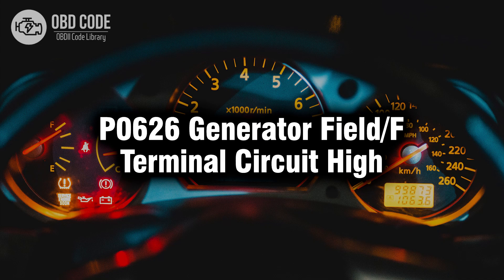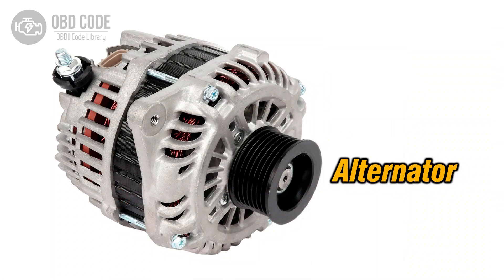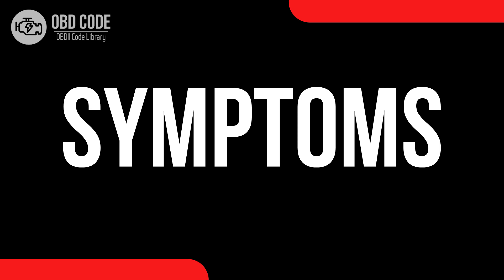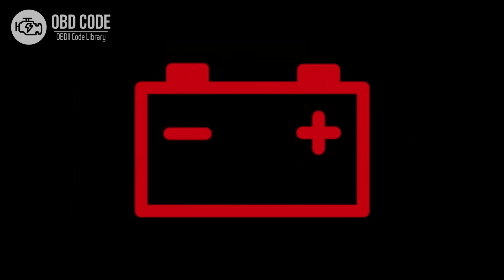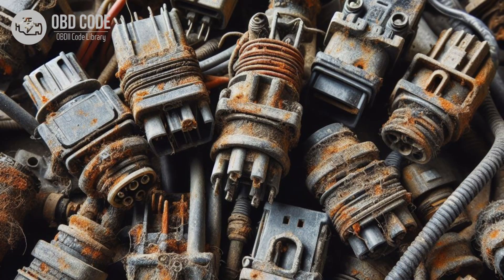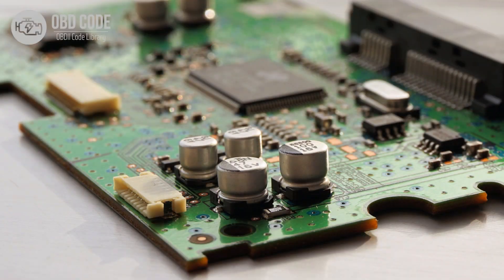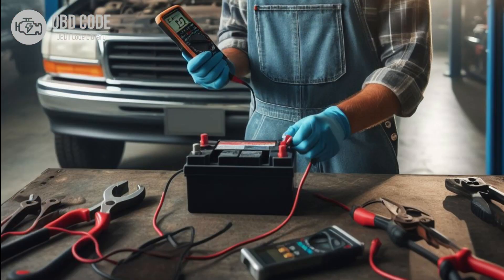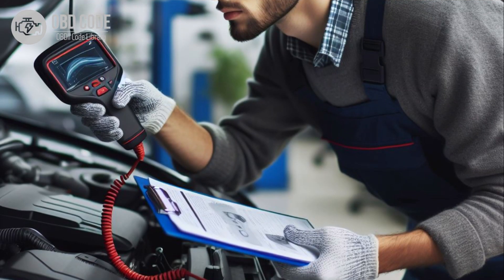P0626 Generator Field/F Terminal Circuit High 🟢 Trouble Code Symptoms Causes Solutions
P0626 Generator Field/F Terminal Circuit High